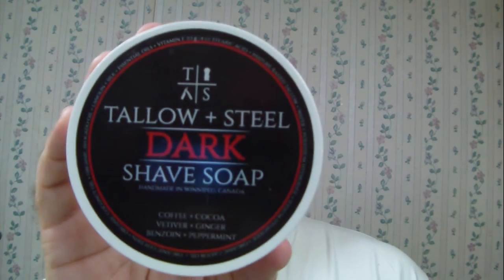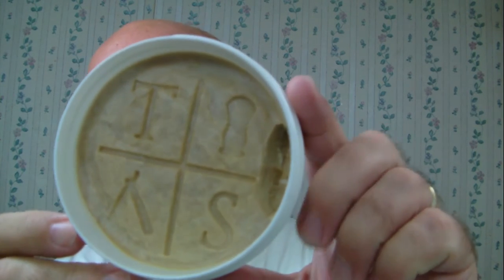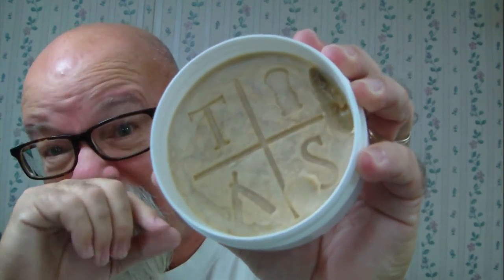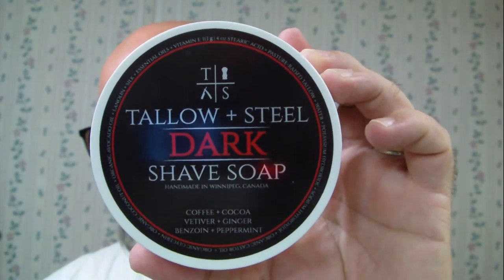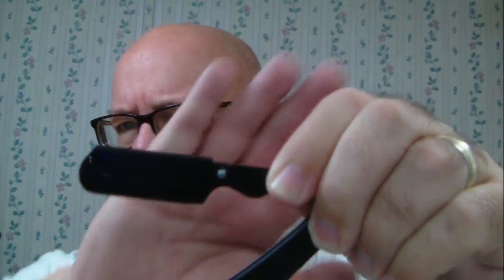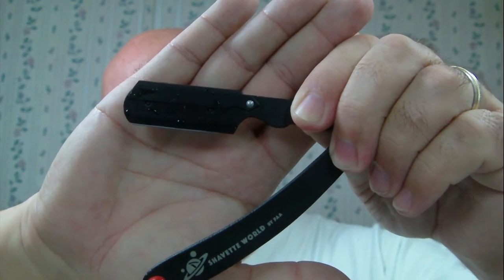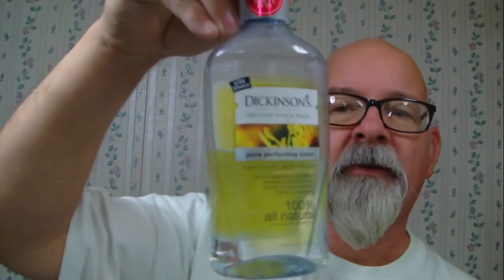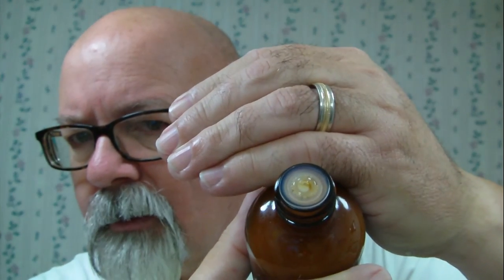Shavette World shavette, Tallow & Steel Dark soap and aftershave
Wednesday morning shavette shave with Tallow & Steel Dark and the Facebook group Shavette World shavette. The blade was a Perma-Sharp half blade on it's first use. Just a great shave shave this morning. I really like the scent of the soap. Brings back my memories of my first experience drinking coffee. This morning shave was smooth and comfortable. An enjoyable shave.

The Distinctive Goat

Now it's time for a cup of coffee.